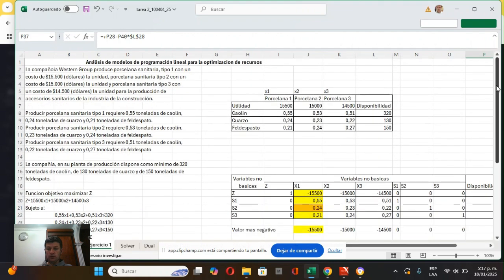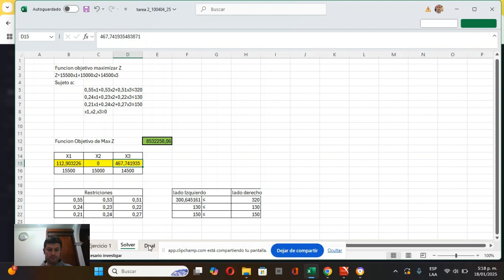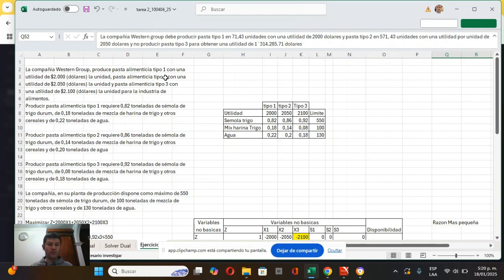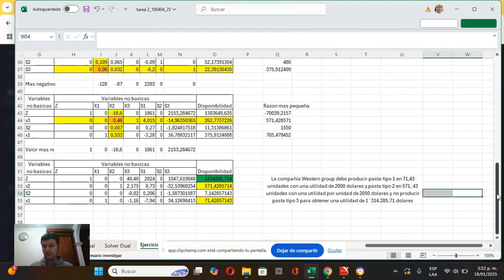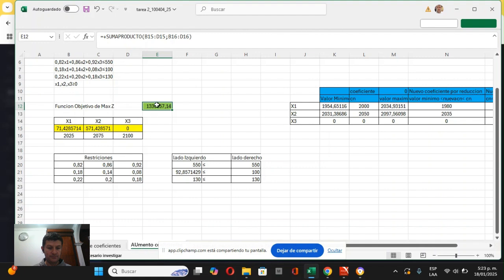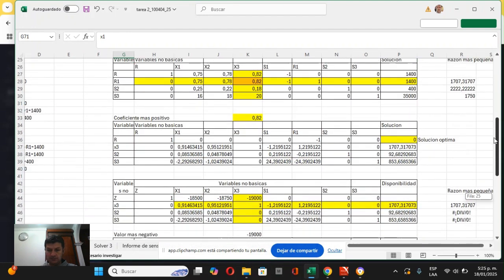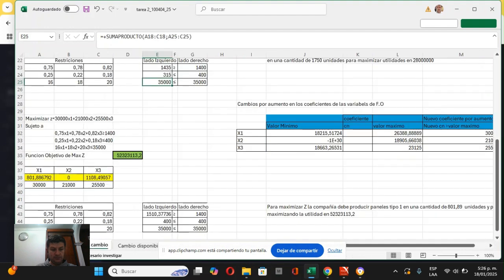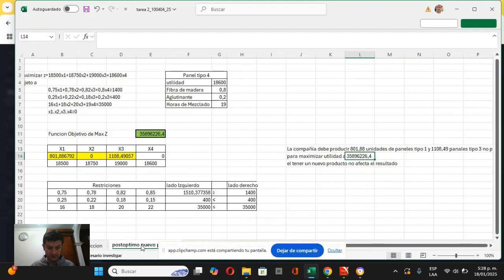Tarea 2 programacion lineal